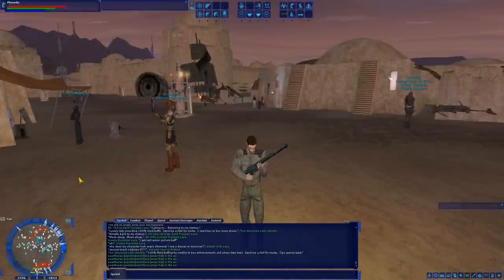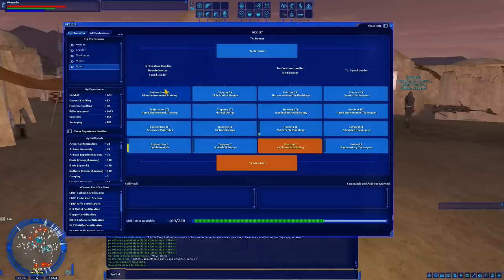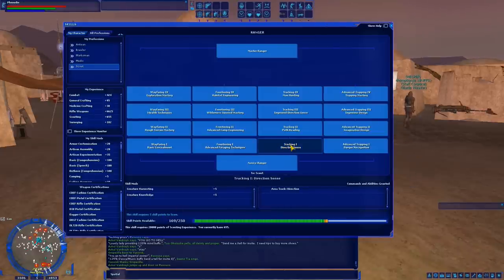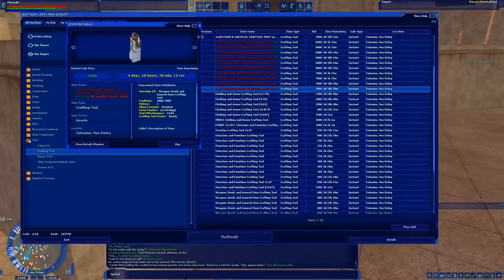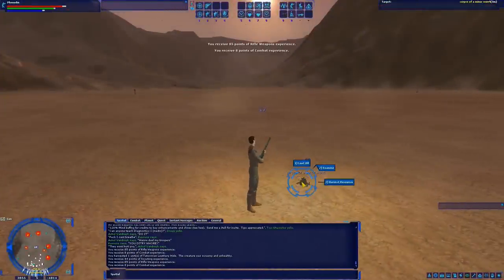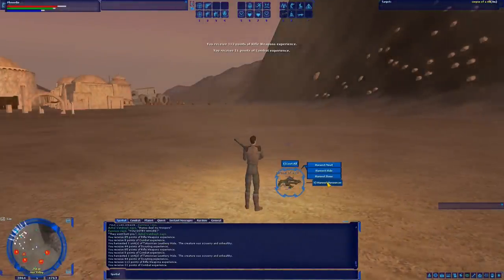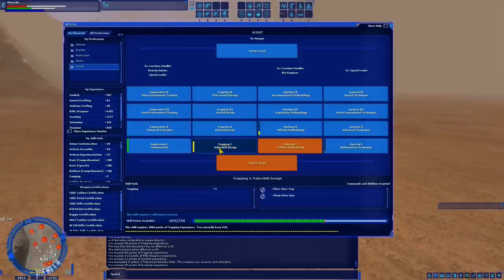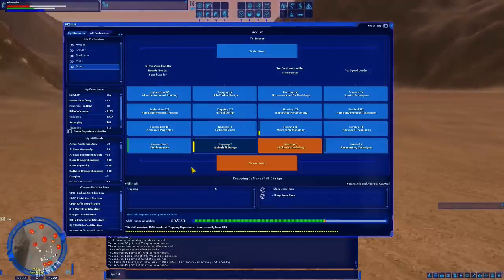SWGEmuEdu - Ep.97 - Scout Guide (Part 1)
Learn all you need to know about how to grind and master the Scout profession in SWGEmu!